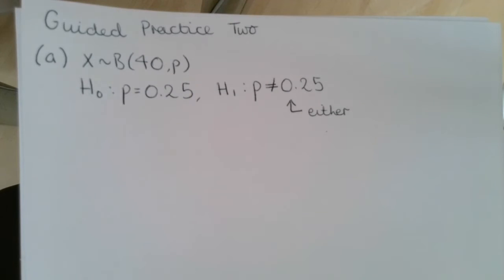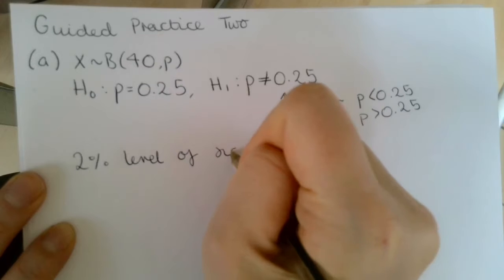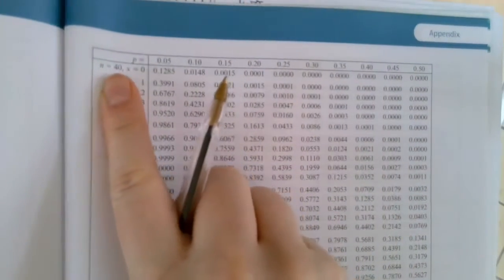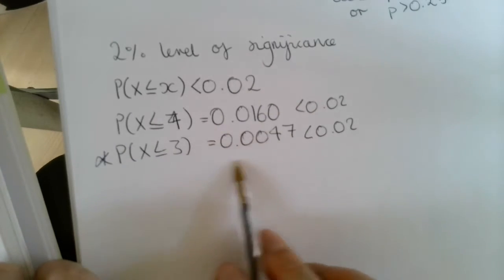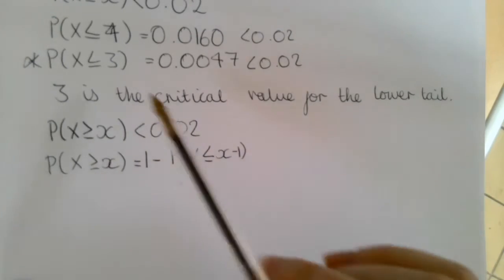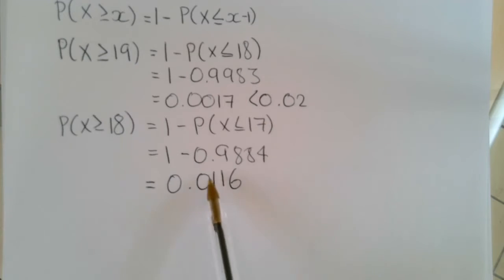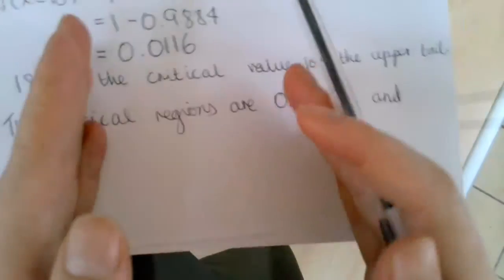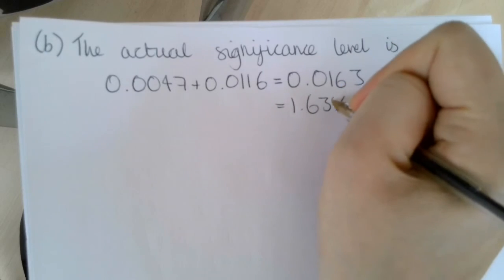AS Applied Unit Five Two Tailed Test Critical Values